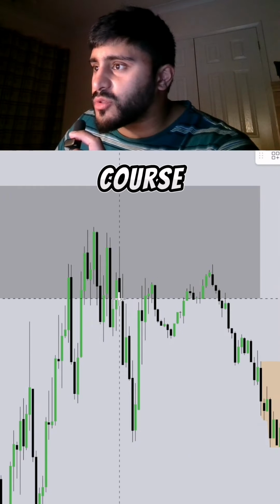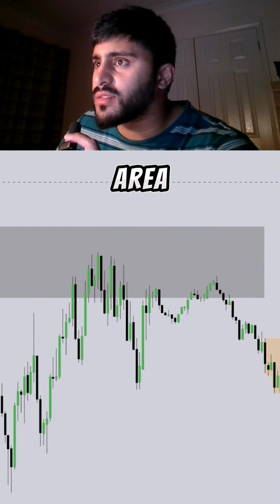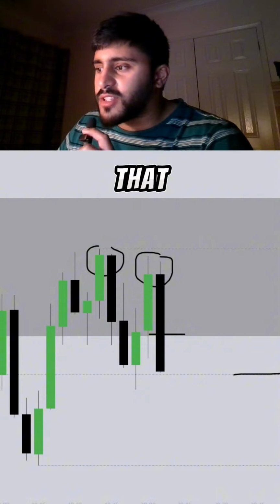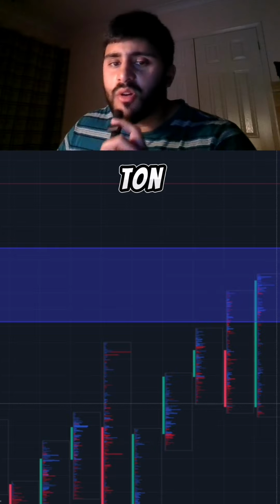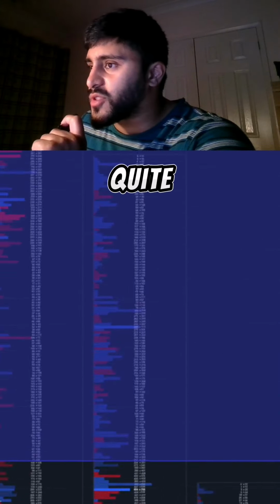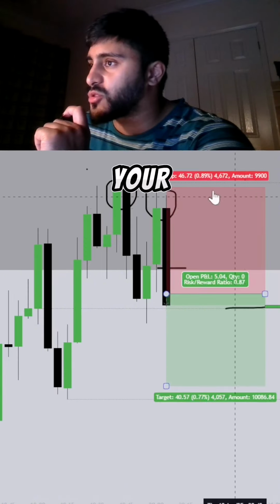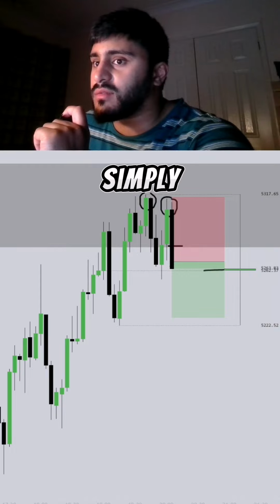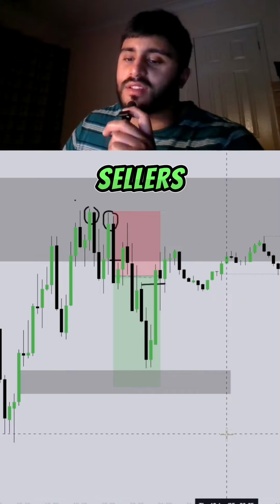Comment the word "ZOOM" if you're interested in a free guide and one to one session with me